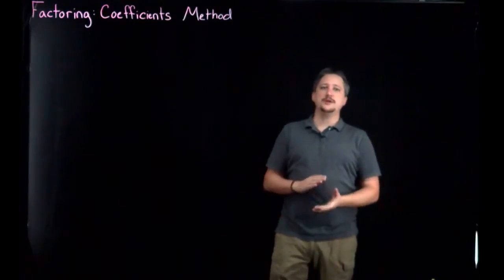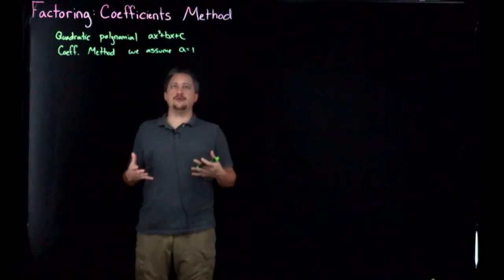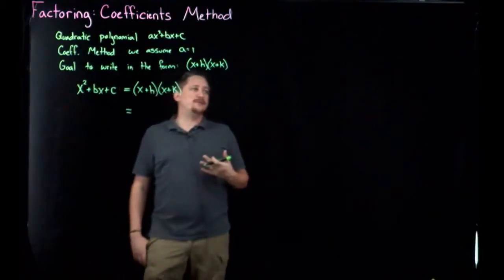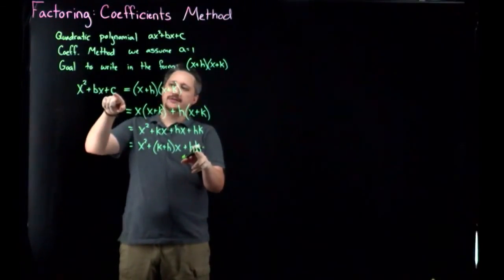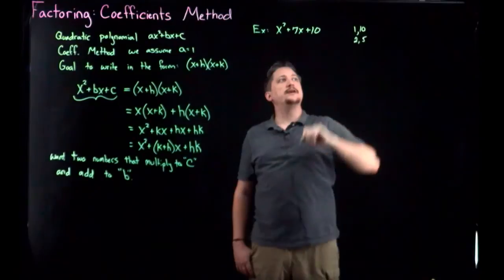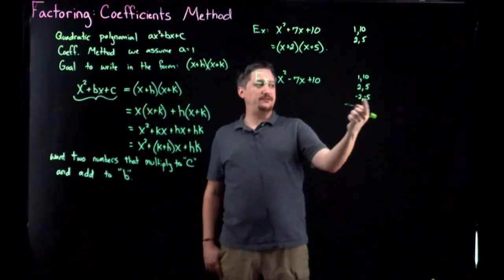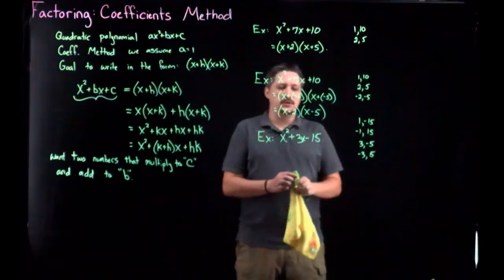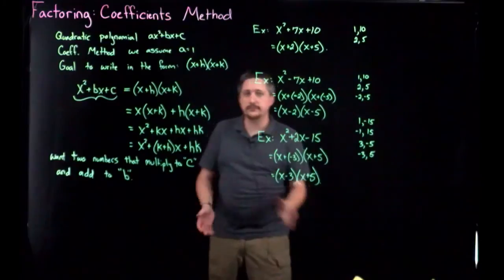Factoring: Coefficient Method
We discuss factoring quadratic forms when the leading coefficient is one.